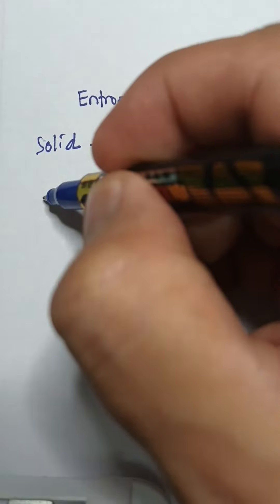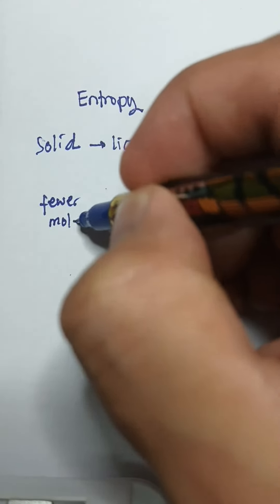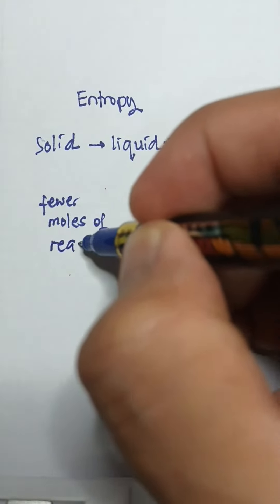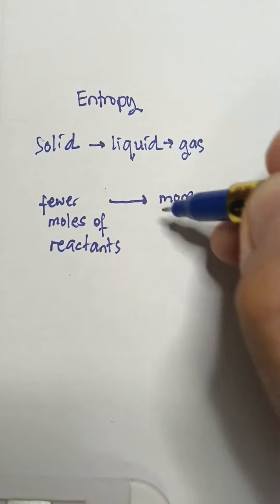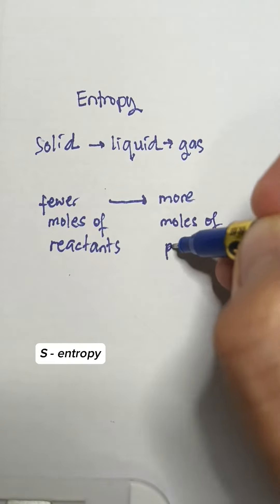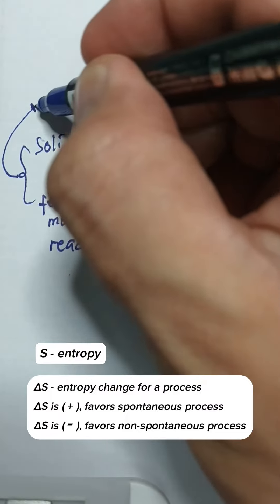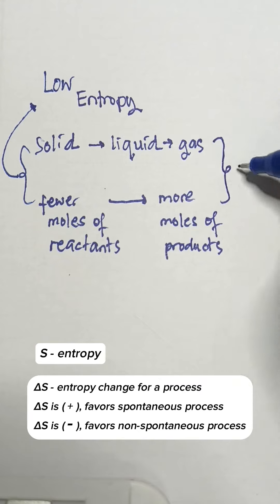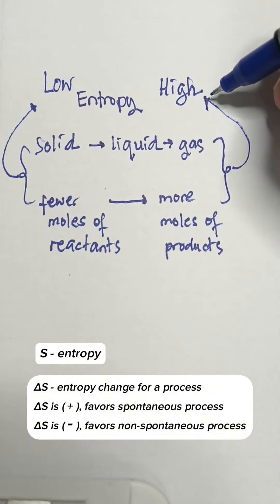Entropy basic concept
Understanding the concept of entropy.